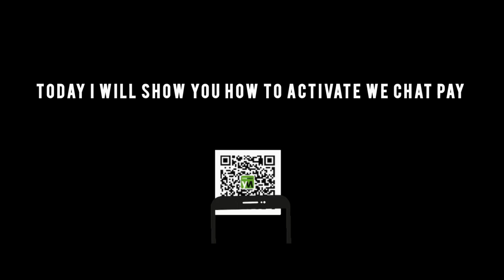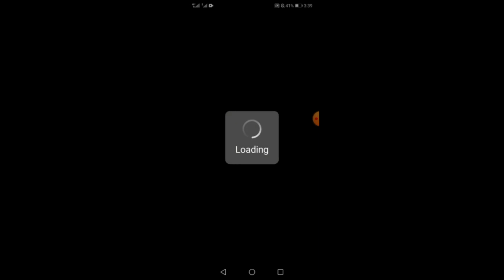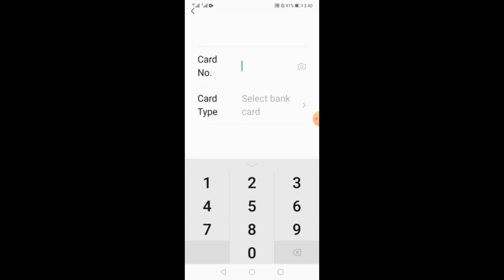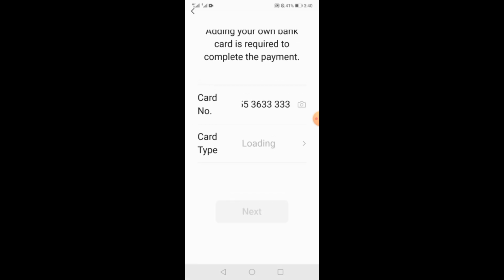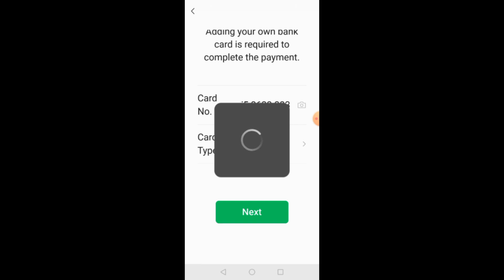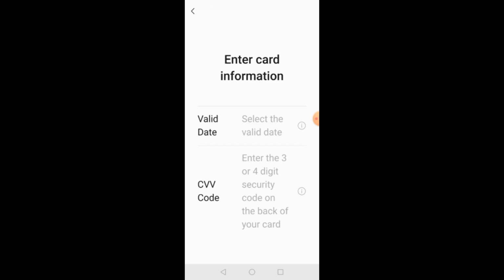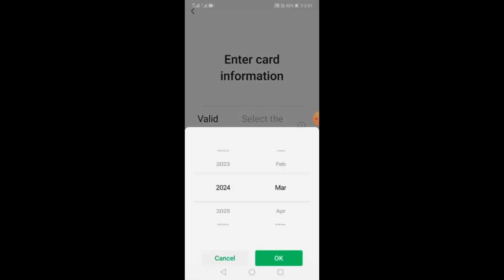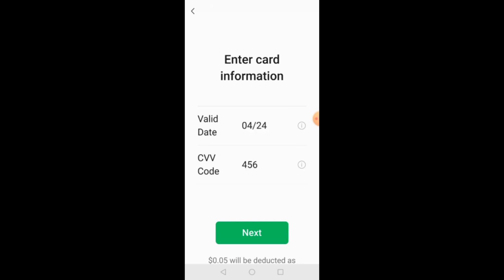How to activate wechat pay (2024)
How to activate wechat pay

In this video i´ll show you How to activate wechat pay. The method is very simple and clearly described in the video. follow all the steps & activate wechat pay